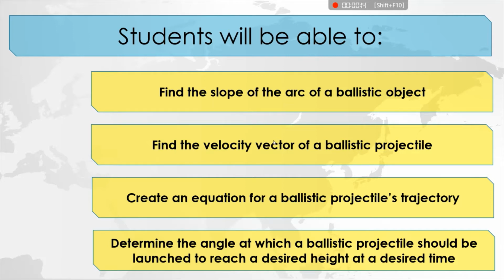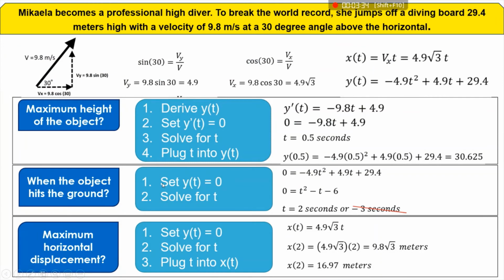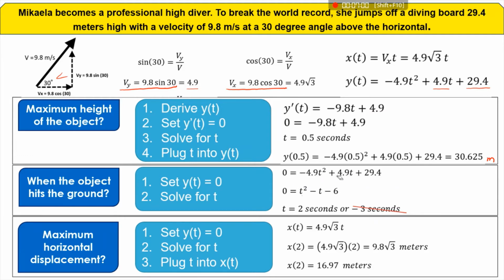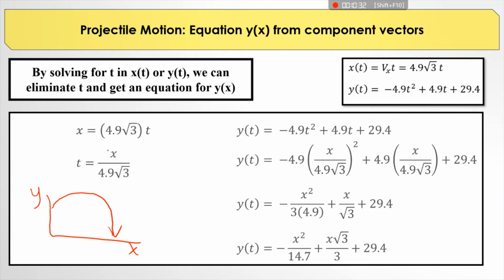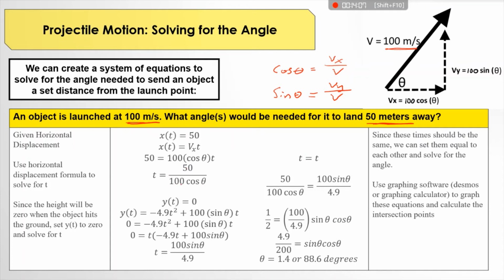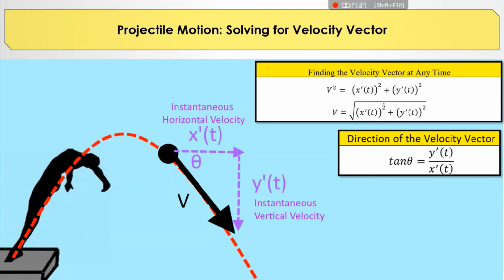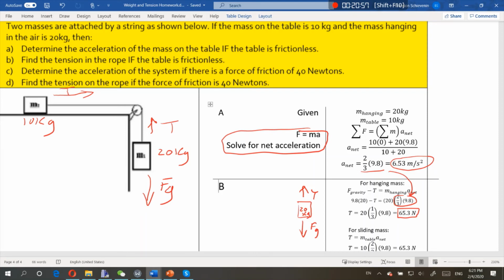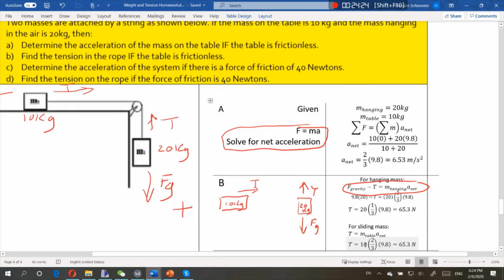Projectile Motion (Teacher only)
The same lesson on projectile motion, but with slides already corrected and no class in session.